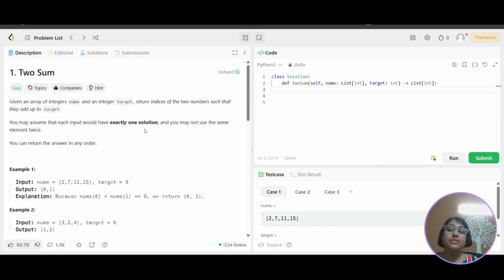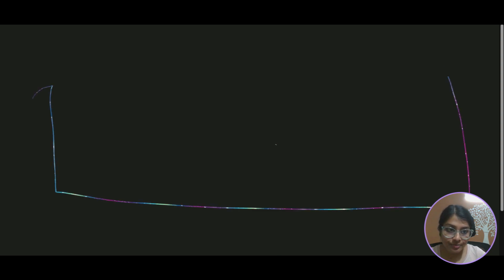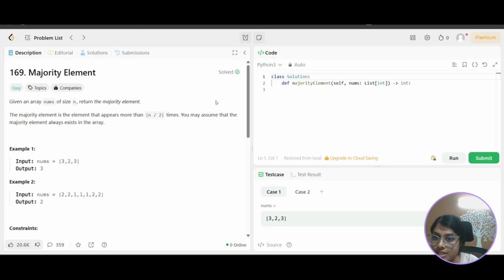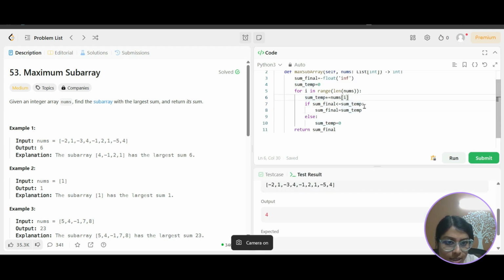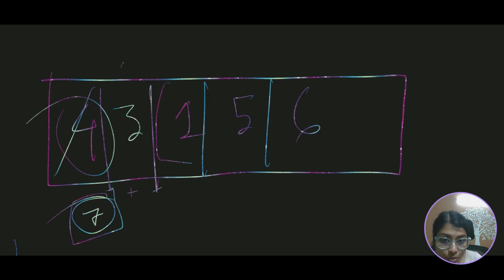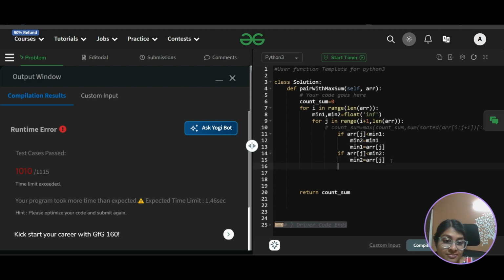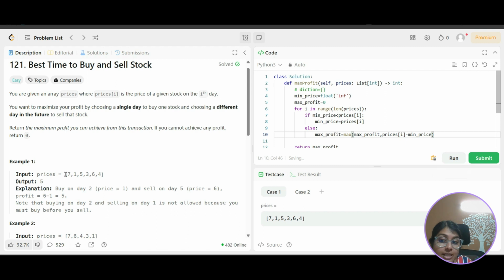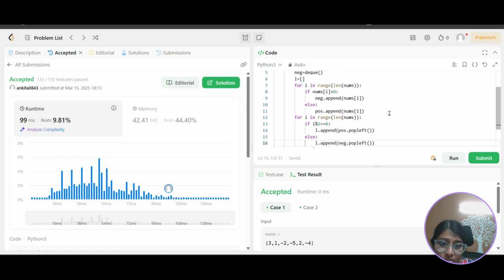DSA Interview Intermediate Array problems | Python | Algorithm | Patterns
🧐 Struggling with tricky array problems in coding interviews?
🚀 This video is your game-changer!

🔥 I dive deep into Kadane’s Algorithm for maximum subarray sum and HashMap-based techniques to solve problems efficiently. You’ll learn how to think through these problems step by step and write optimized Python code. 🧑‍💻💡

🔍 Whether it’s handling negative numbers, dealing with subarrays, or optimizing searches using HashMaps, I’ve got you covered with real-world examples. 🌍📊

✨ Master these must-know techniques and impress your interviewers! 🚀💯

Got a specific array problem troubling you? Drop it in the comments, and I'll cover it next!